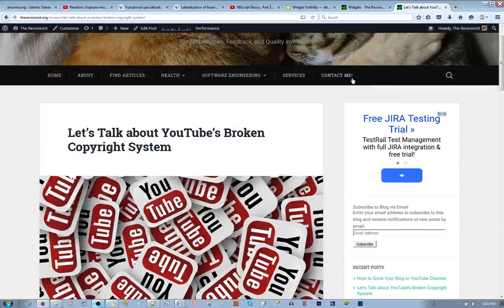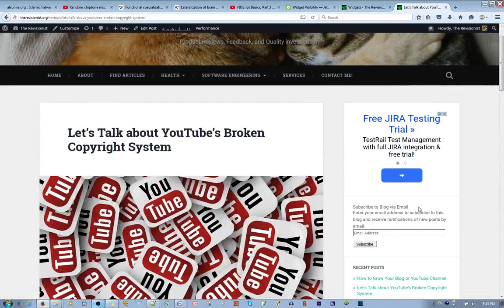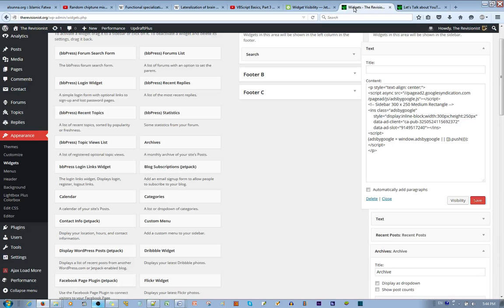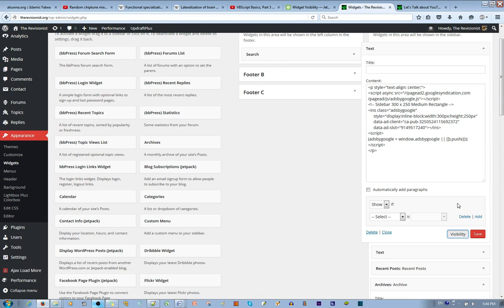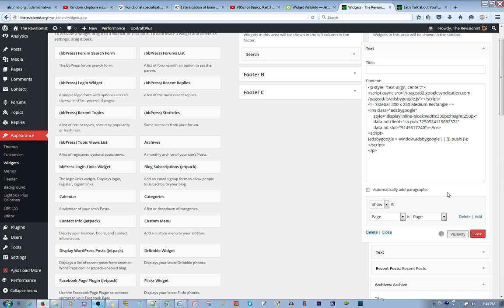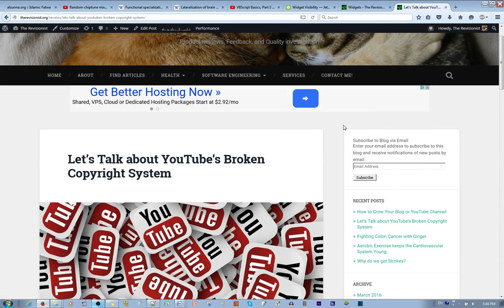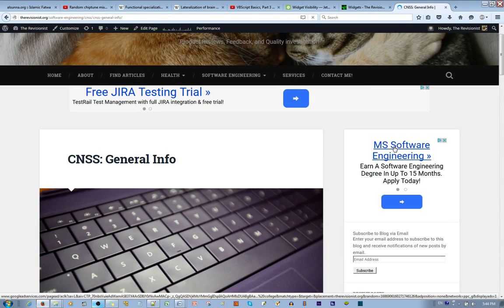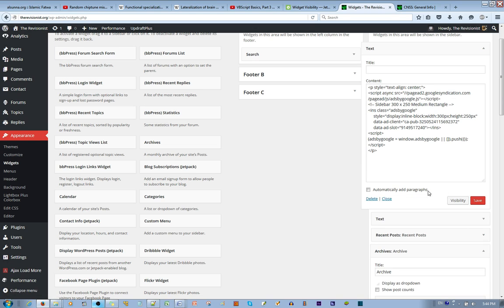Customize WordPress sidebar by Location with Visibilty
In this tutorial, I will show you how to make triggers or "if-else" like customizations, where the types of content that shows on the sidebar only shows depending if a certain requirement is met. It can be determined by tags, categories, post type, etc.

Widget Visibility

The Widget Visibility module enables you to configure widgets to appear only on certain pages (or be hidden on certain pages) by using the Visibility panel.

Visibility is controlled by five aspects: page type, category, tag, date, and author. For example, if you wanted the Archives widget to only appear on category archives and error pages, choose “Show” from the first dropdown and then add two rules: “Page is 404 Error Page” and “Category is All Category Pages.”

You can also hide widgets based on the current page. For example, if you don’t want the Archives widget to appear on search results pages, choose “Hide” and “Page is Search Results.”

Each visibility rule is handled separately. There isn’t a way, for example, to only display a widget on posts that are categorized as “Summer” and also tagged with “Picnic.”